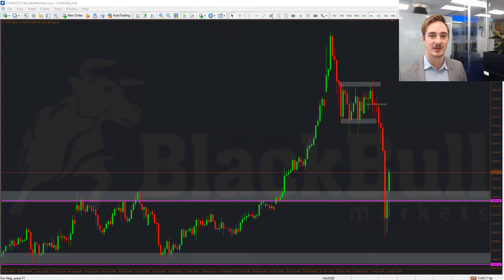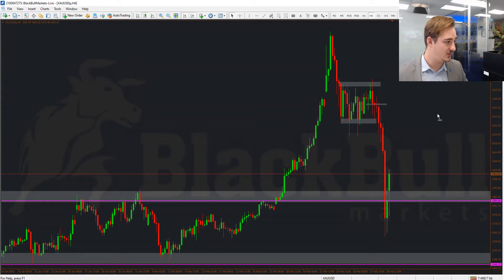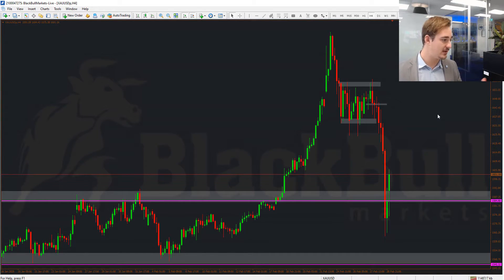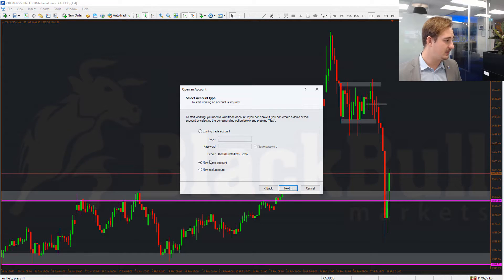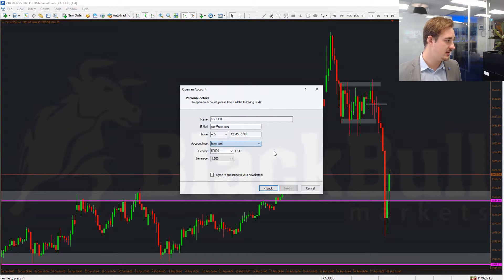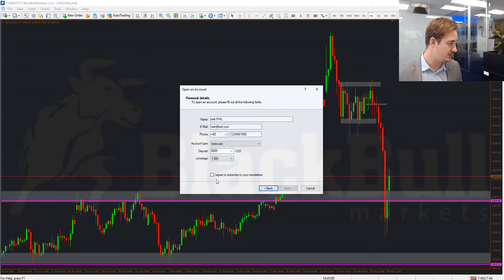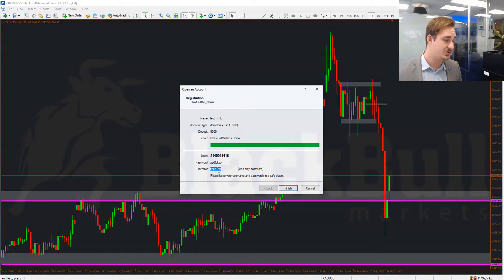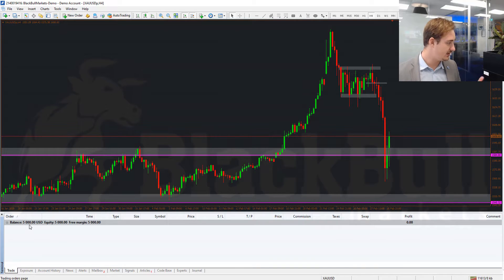How to Open a Demo Account in MT4 | BlackBull Markets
In this video, Philip explains how you can open a Demo Account directly from your MT4 platform.